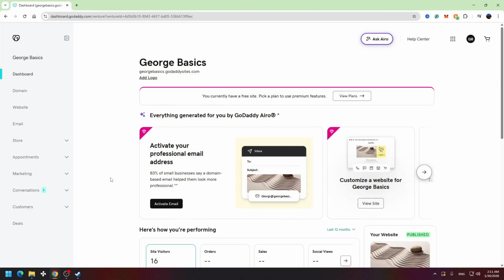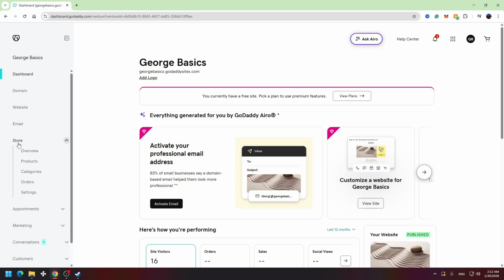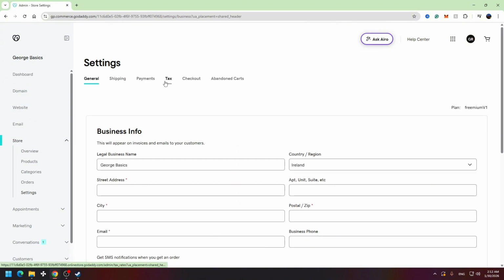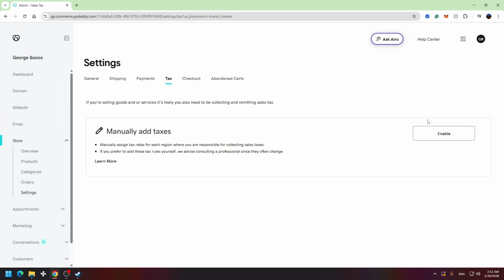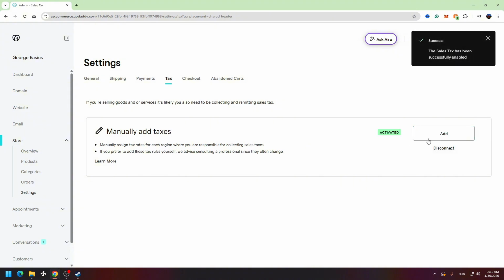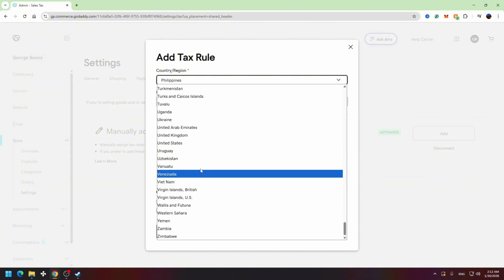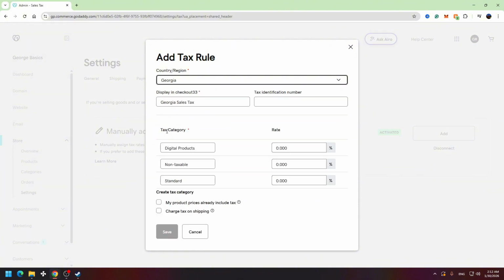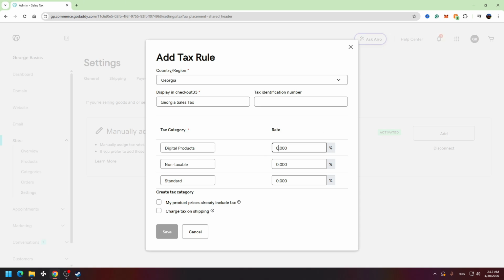How To Add Tax To GoDaddy (2026)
How To Add Tax To GoDaddy

In this video, I show how to set up taxes in your store using GoDaddy.